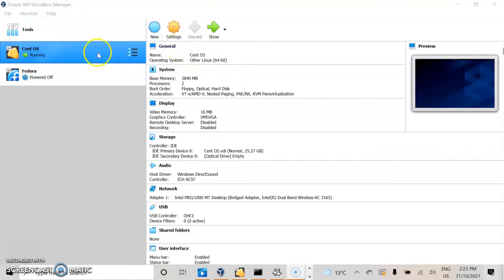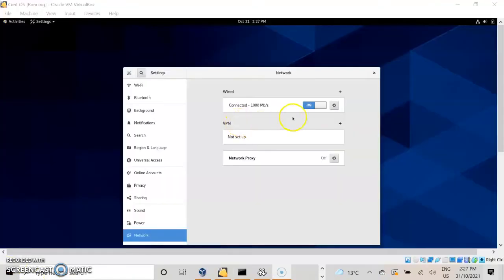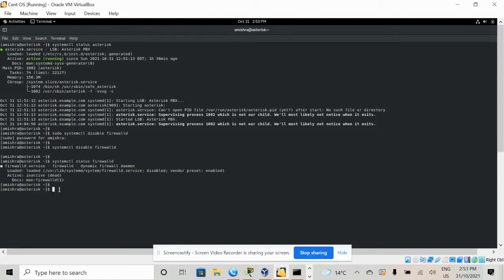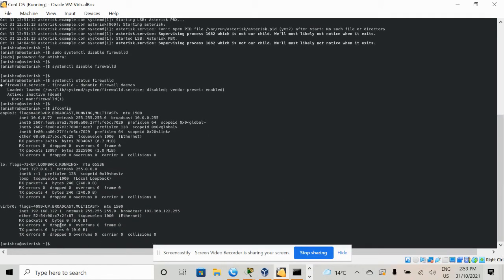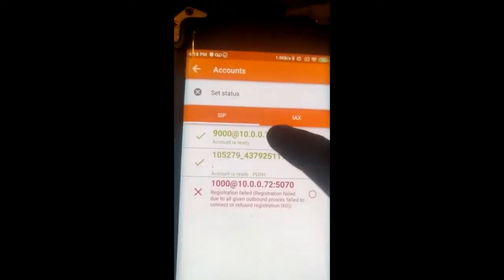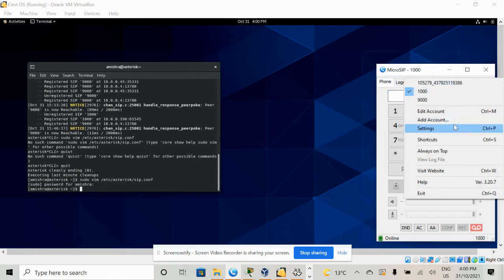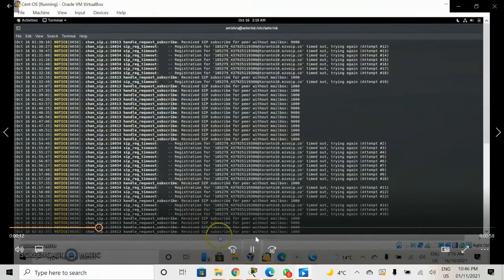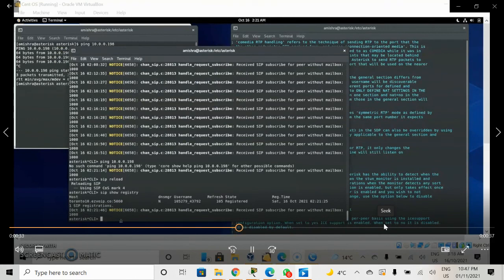EASY WAY TO CONFIGURE ASTERISK ON LINUX